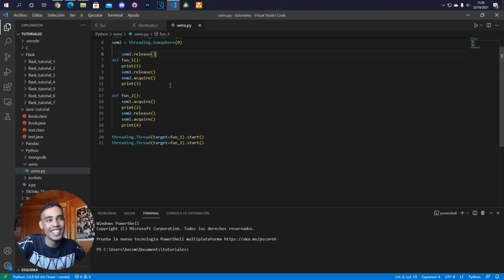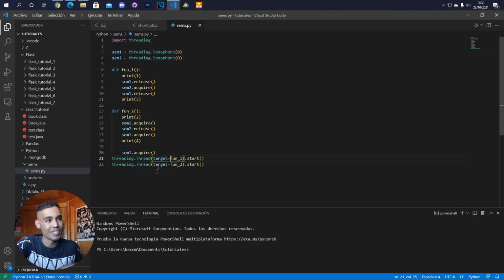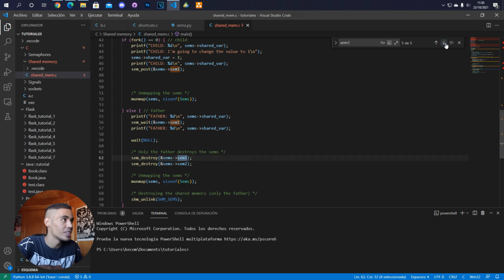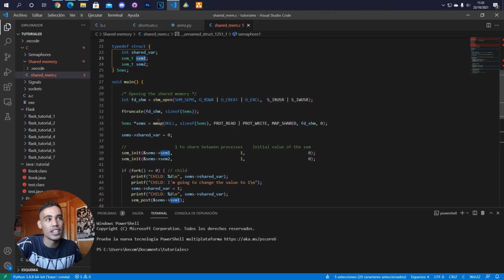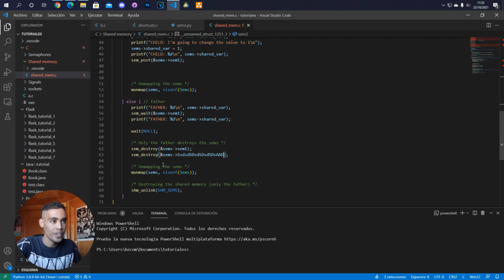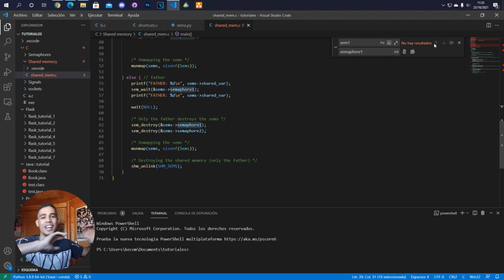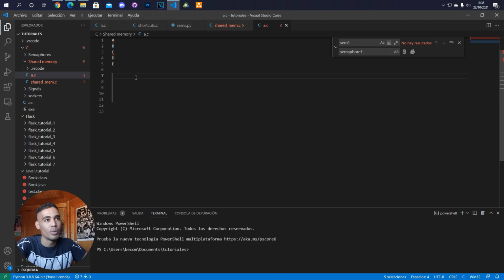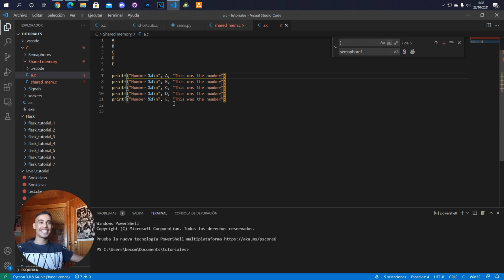VSCODE SHORTCUTS!!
In this video I'm going to teach some cool shortcuts that may increase your productivity programming!

Content of the video:
0:00 - Intro
0:27 - Alt+(UpArrow | DownArrow)
1:20 - Ctrl+c
2:05 - Ctrl+x
3:06 - Ctrl+f
5:25 - Ctrl+d
6:30 - Replace (Ctrl+f)
8:05 - Alt+click
8:57 - Ctrl+(Alt - Windows | Mayus - Linux)+(UpArrow | DownArrow)
11:07 - Outro